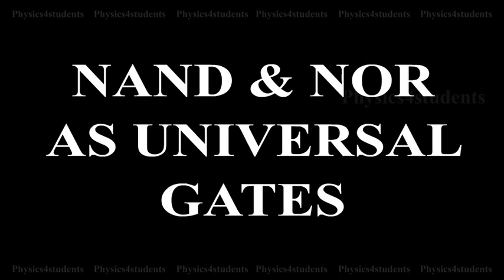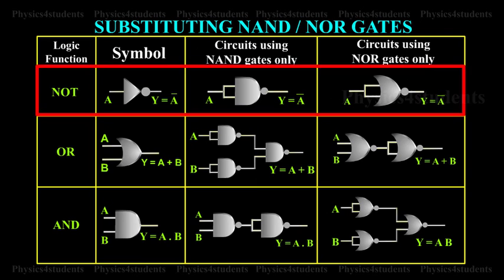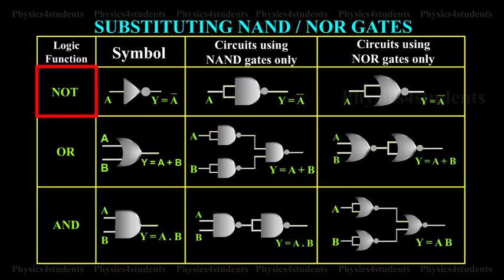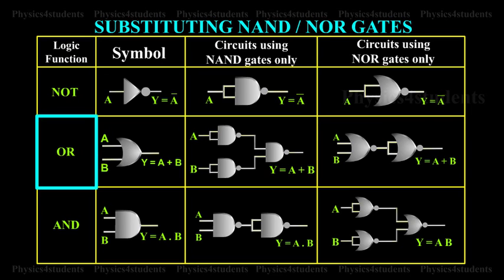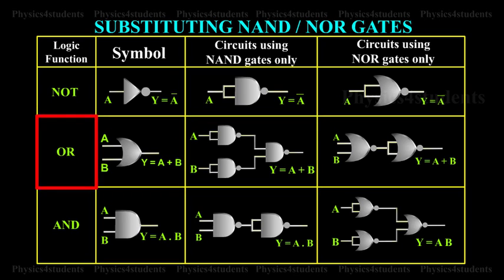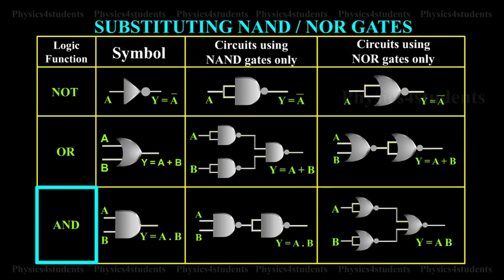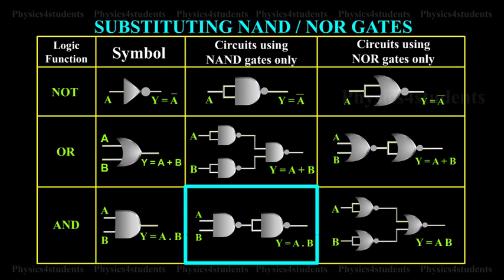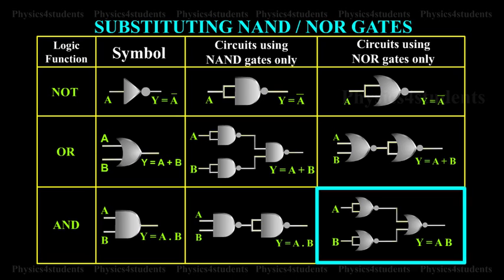NAND and NOR as Universal Gates | Combination of Logic Gates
NAND and NOR gates are called Universal gates because they can perform all the three basic logic functions. Table gives the construction of basic logic gates NOT, OR and AND using NAND and NOR gates.